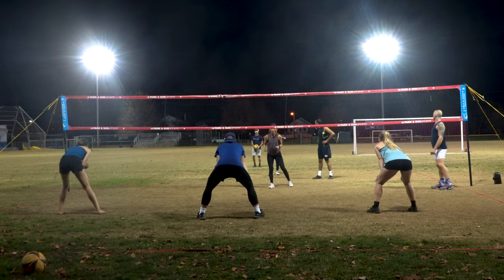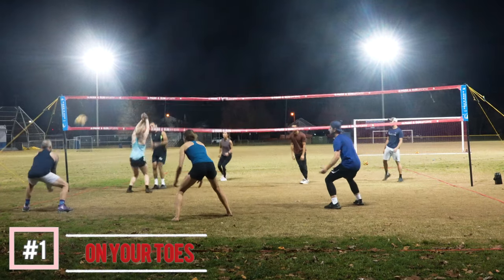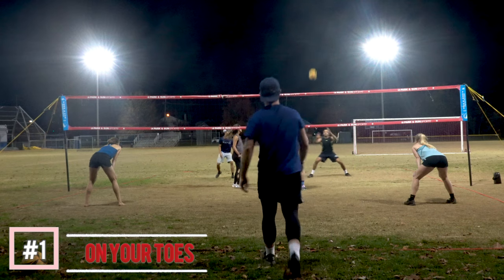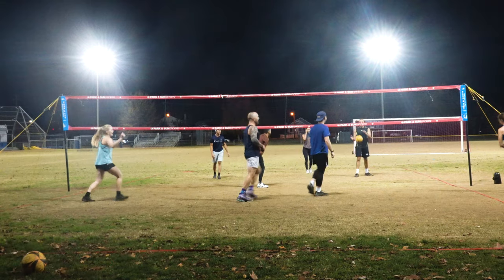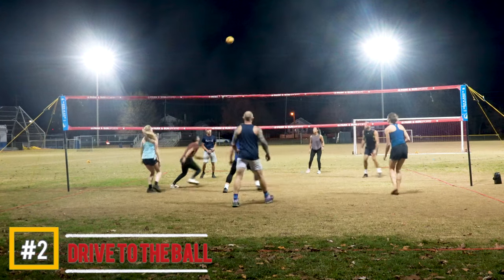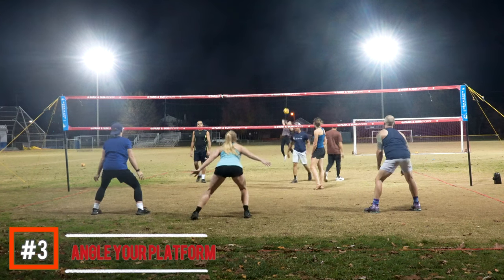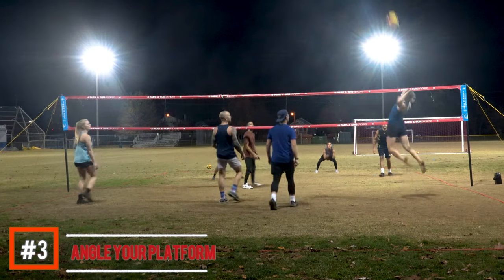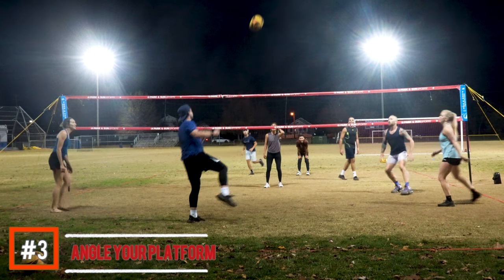3 Tips to Improve Your Grass Volleyball Game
Here are a few tips to help improve your game if you are a beginning or intermediate volleyball player. They are basic volleyball fundamentals, but if you can implement these techniques every time you play I know your game will improve. Although these tips are geared towards grass volleyball because it is typically a 2 or 4-person game, they can also apply to indoor volleyball and sand.
I am no professional, but with 9 years of playing and 3 years of coaching experience, I know these tips will help you become a better volleyball player.